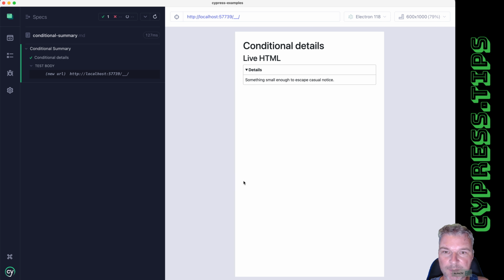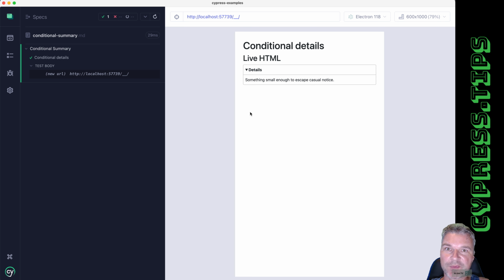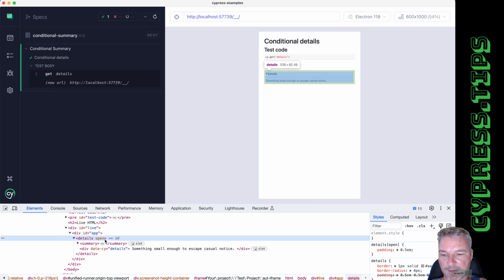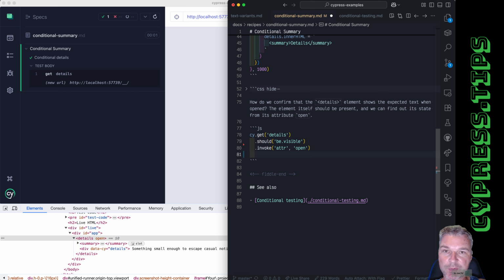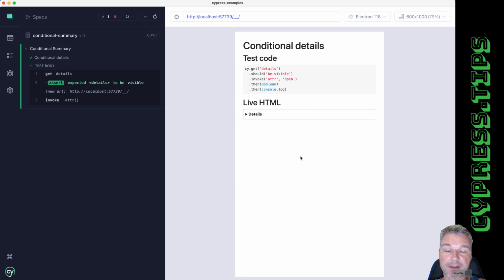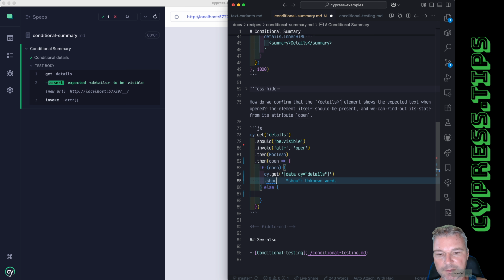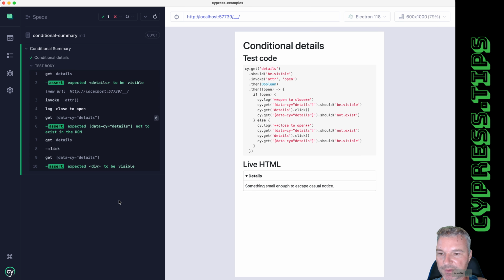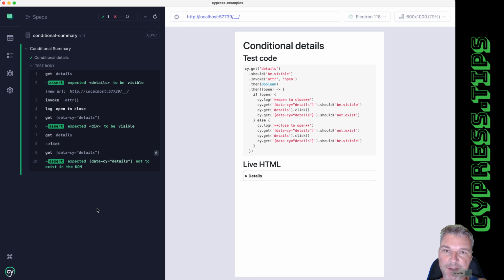Conditional Details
This video shows an example of conditional testing:
- if the details element is open, close it and confirm the text is removed from DOM
- if the details element is closed, open it and confirm the text is visible to the user